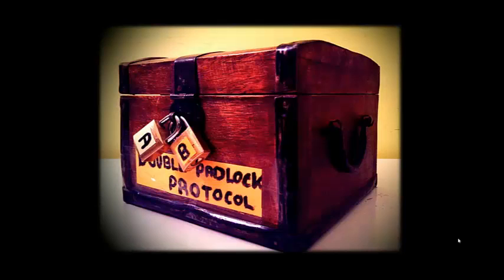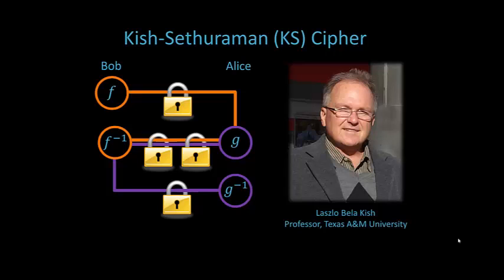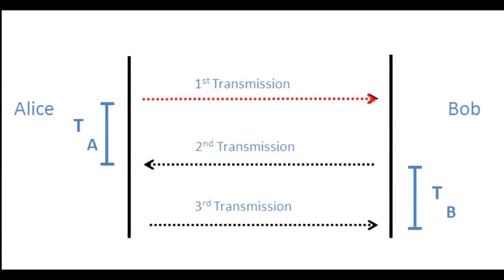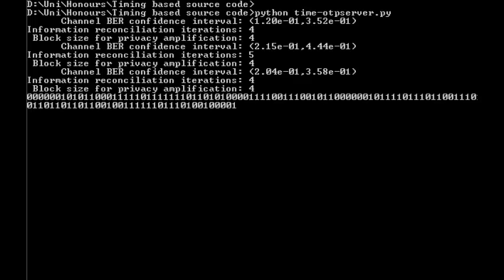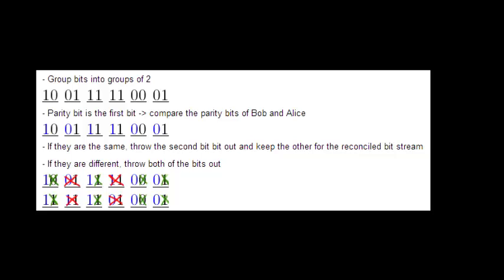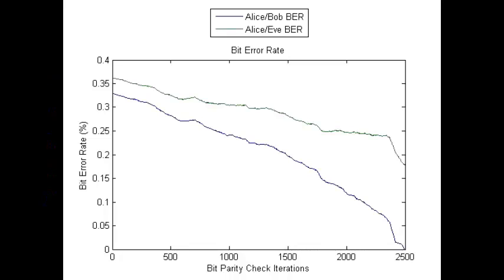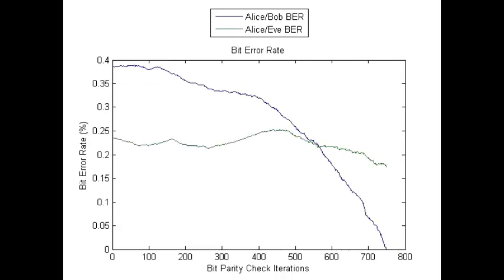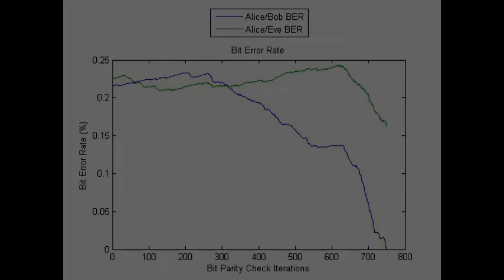Secure Communication Honours Project Summary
School of Electrical and Electronic Engineering, University of Adelaide
2013 Honours Project: Is secure communications possible without a key exchange?
Students: Michael Parisotto & Aleks Kojic